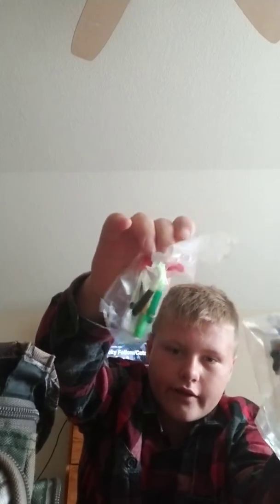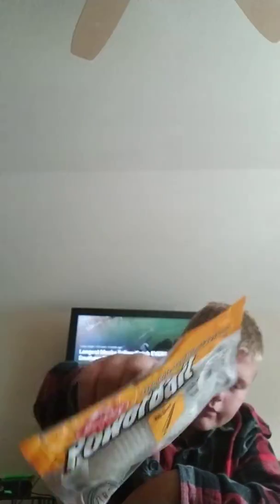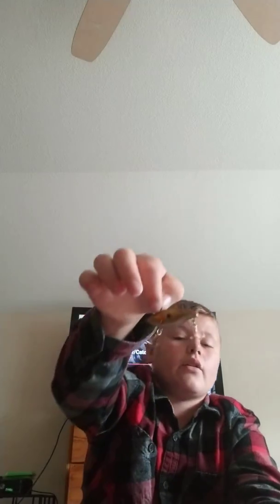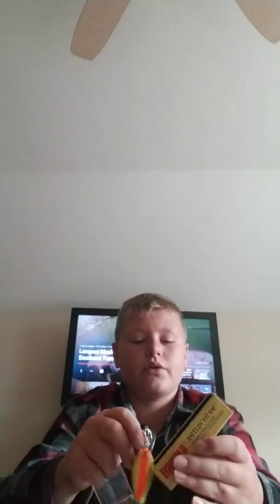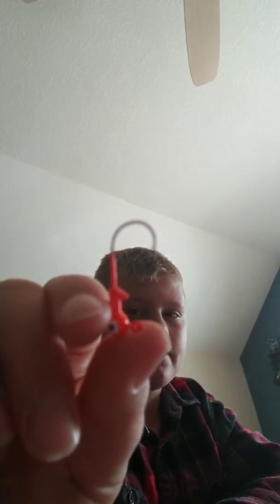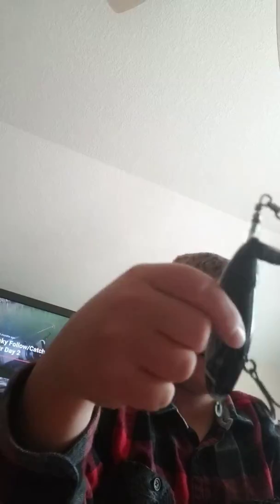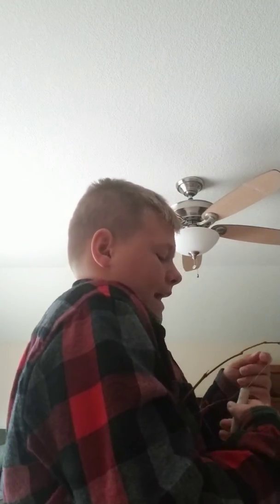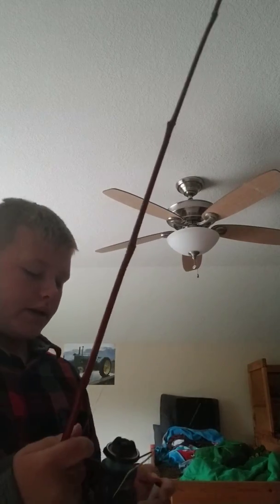Whats in my tackle box part 2